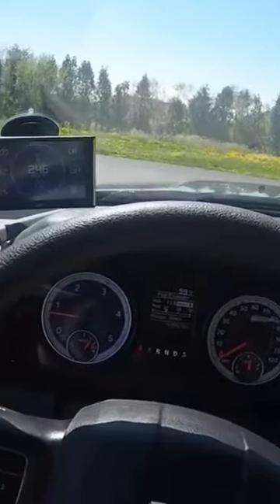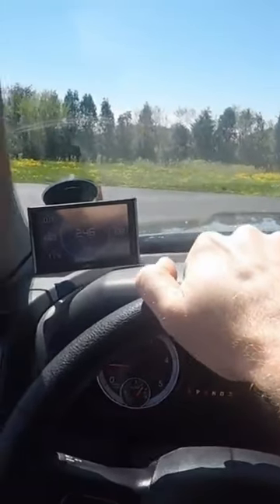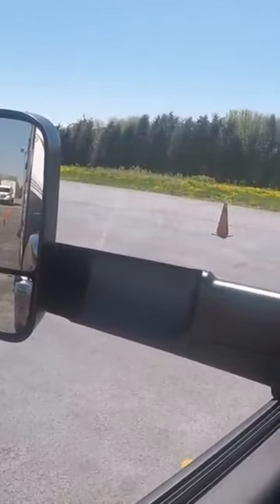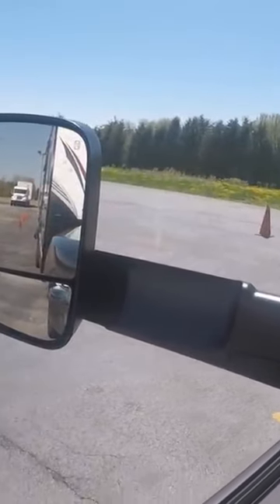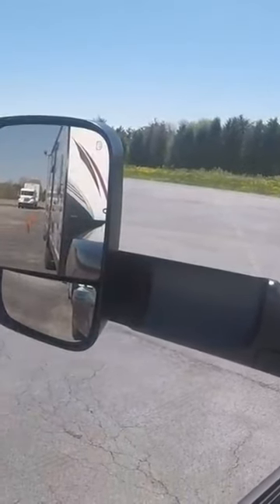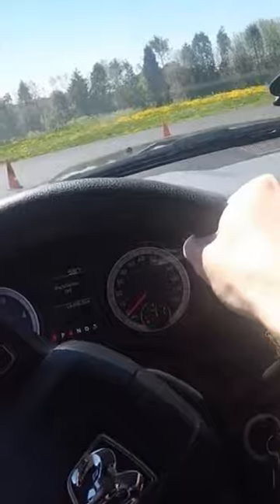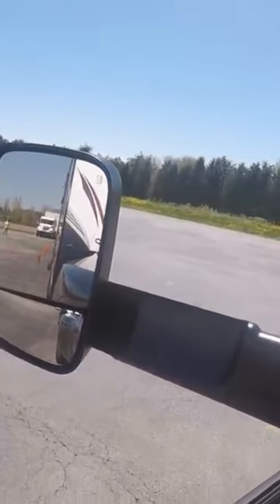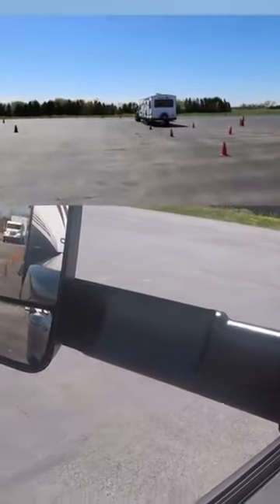Reminder: Steer Towards The Problem! (How To Back Your RV)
***Link to cone setup below***
The most common piece of advice that is given to new RV owners is to go out to a parking lot and practice backing up around cones. That is good and all but HOW should you setup the cones???

The maneuvers in this video are setup to teach control of the trailer, and build confidence in the driver. The best drivers are confident and relaxed.

This link shows diagrams of how to setup each maneuver. Yes these are the same backing maneuvers used to test CDL drivers. If new truck drivers can parallel park a semi truck, YOU can parallel park an RV.